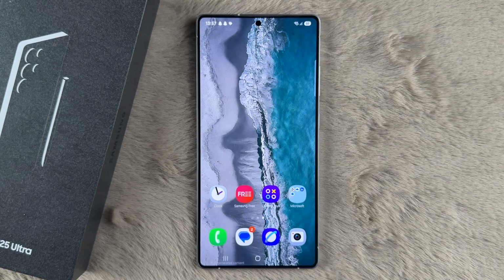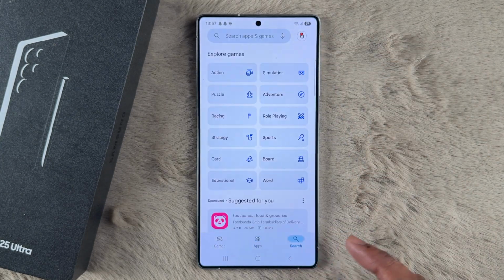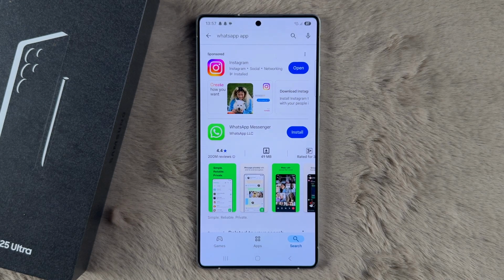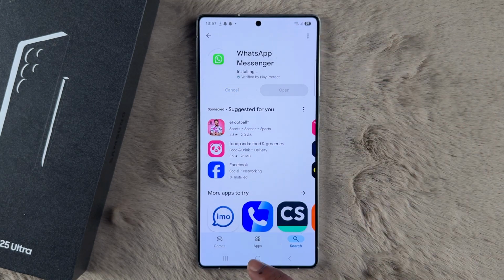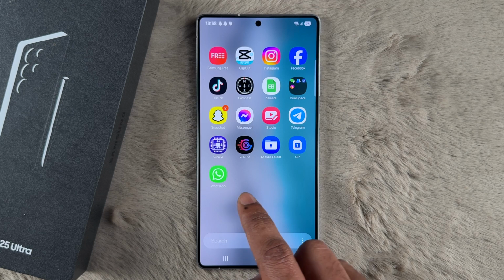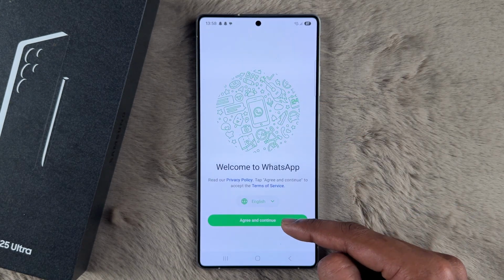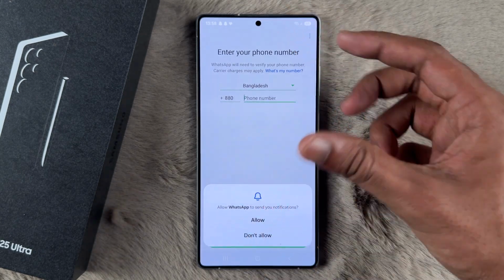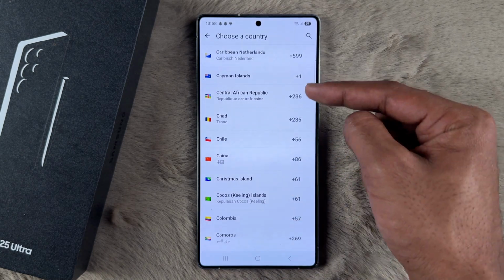Samsung S25 How to Install WhatsApp | Quick & Easy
Here's a short YouTube description for your video on "Samsung S25: How to Install WhatsApp":

"Want to install WhatsApp on your Samsung S25? Learn how to quickly download and set up the app in just a few simple steps. Watch this guide for a smooth installation! SamsungS25 WhatsApp TechTutorial SamsungTips"